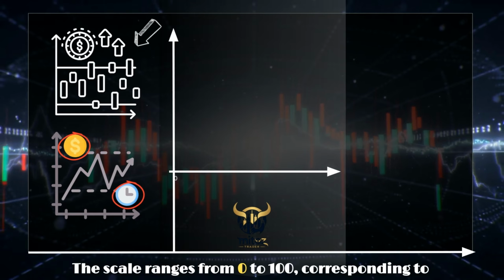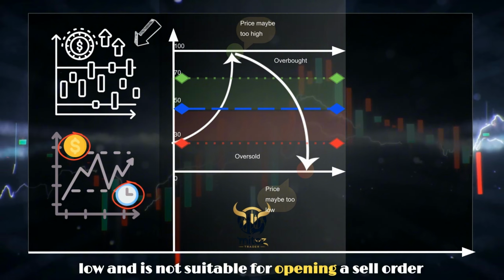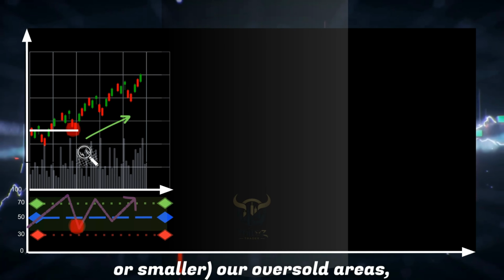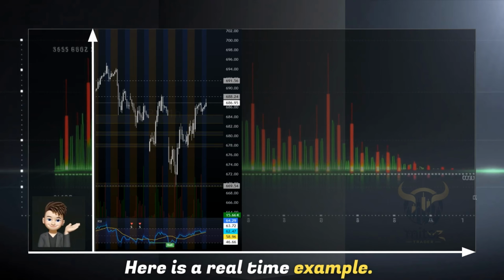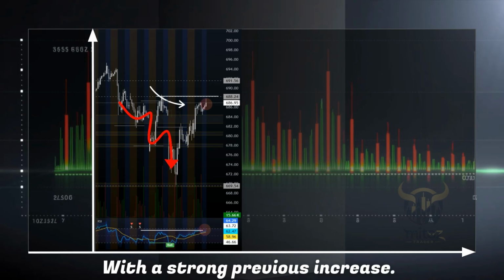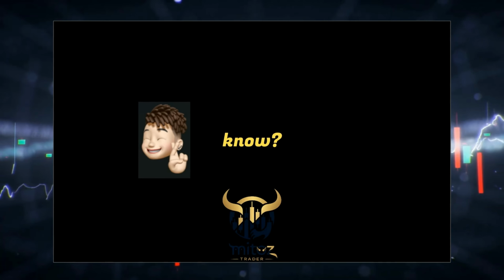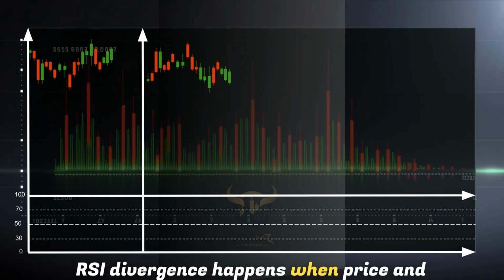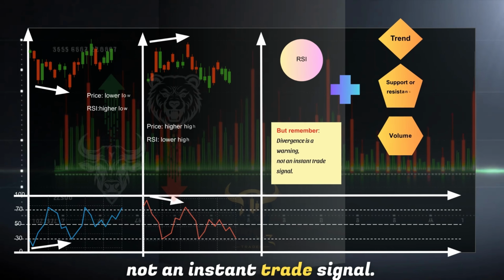Making Money Easy: RSI (Relative Strength Index) only 2min ✅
No prediction. Only reaction.✅